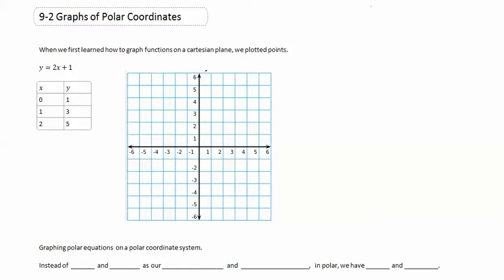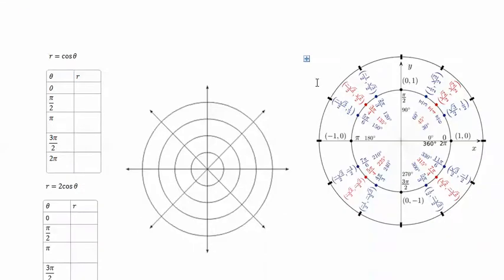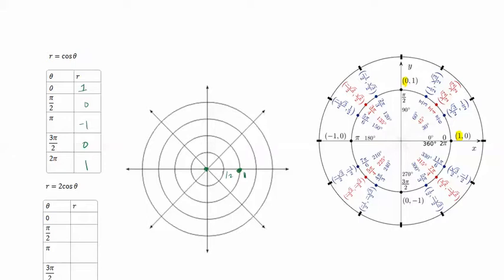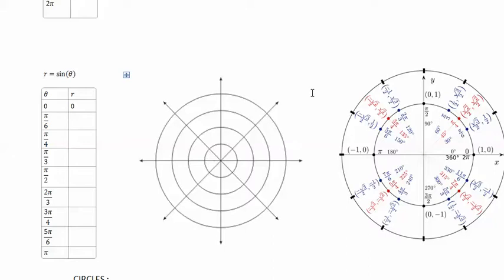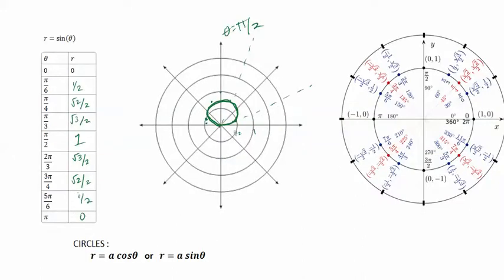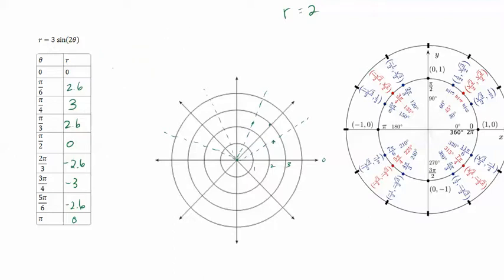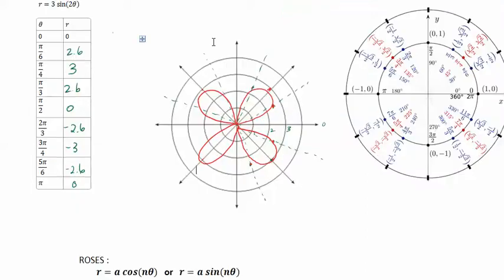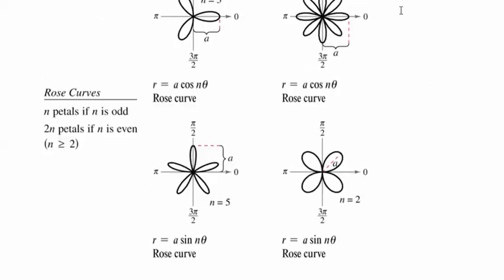9-2 Graphs of Polar Equations and Polar Coordinates